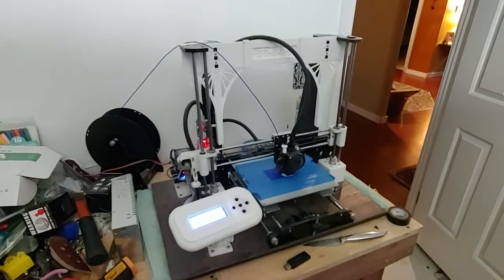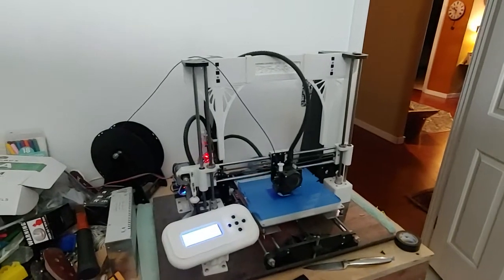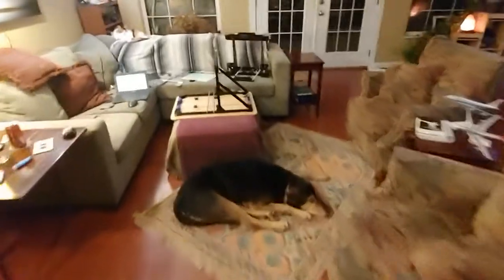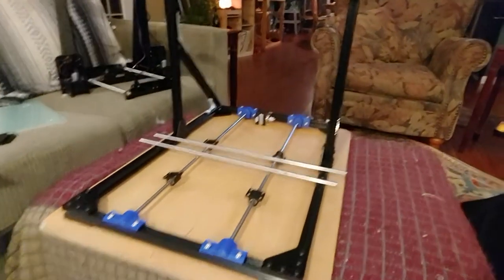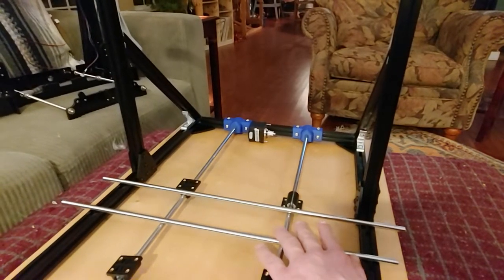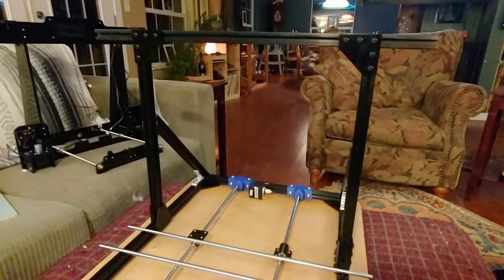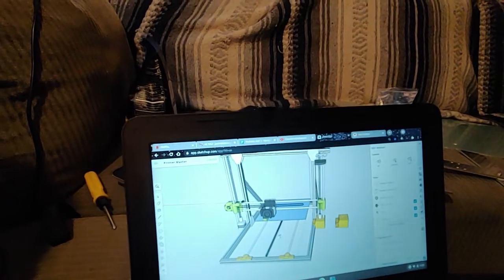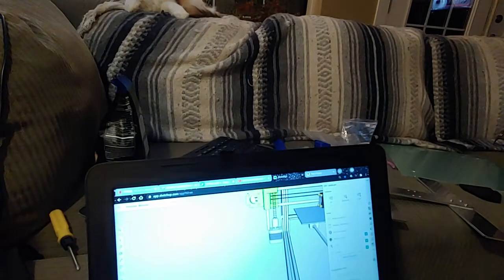DIY 3D Printer. Easy Size Upgrade.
Upgrading a cheap 3D printer for cheap.